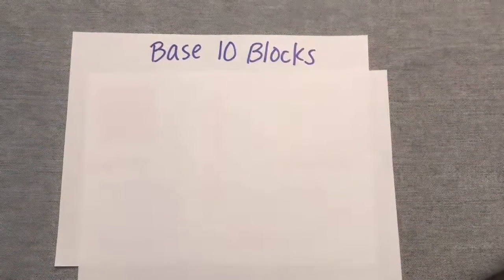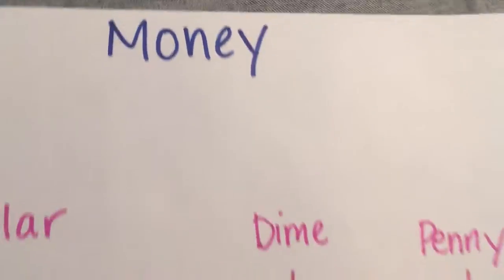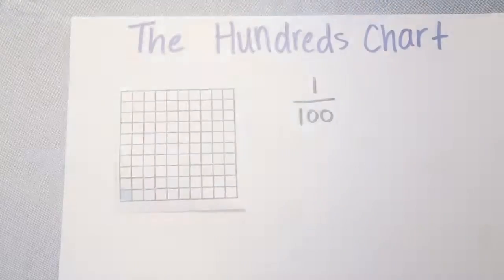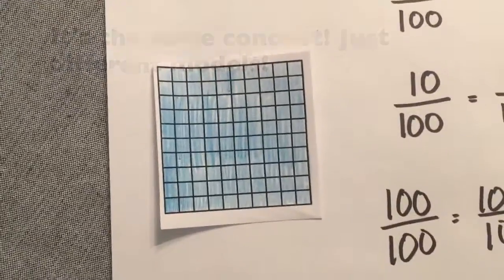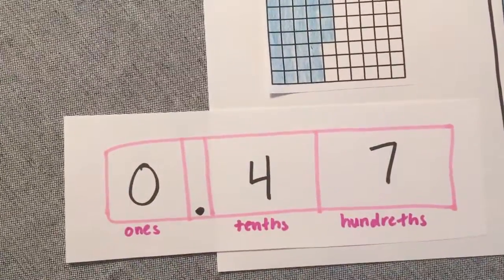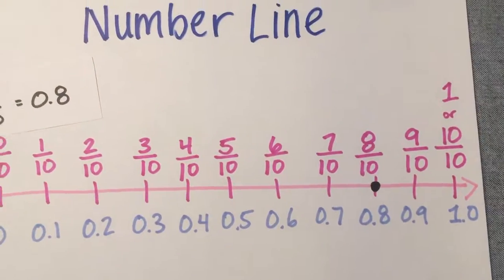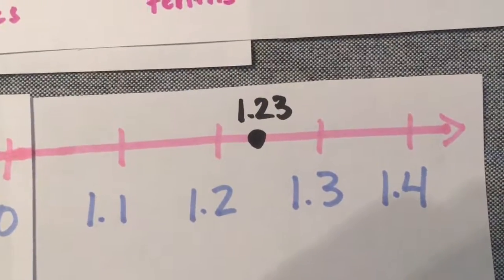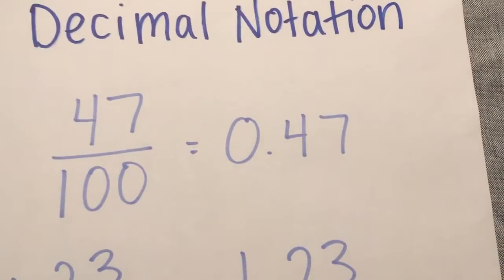Decimal Notation Review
Let's review everything we have learned about decimal notation!